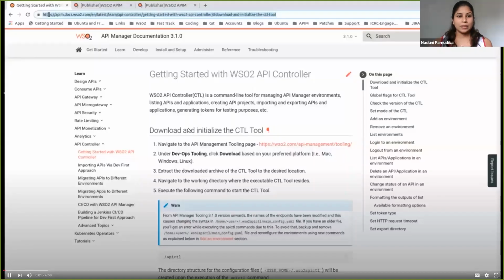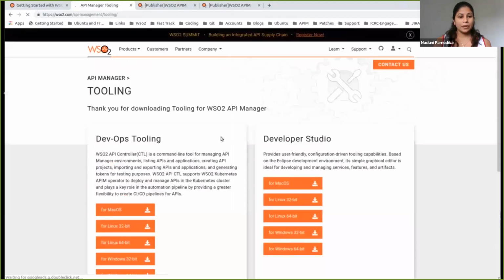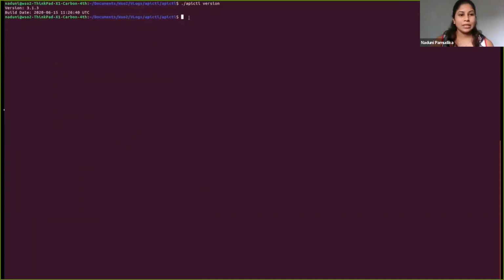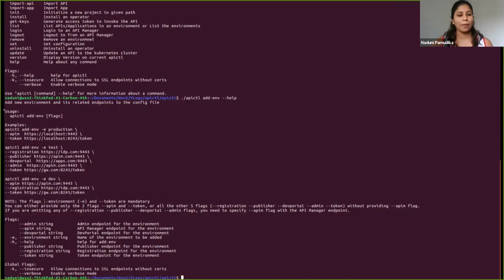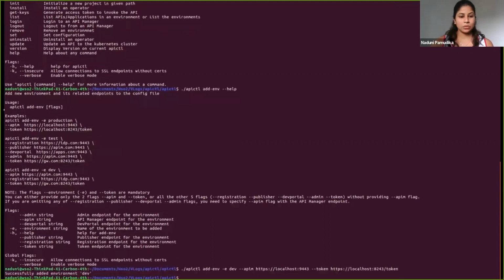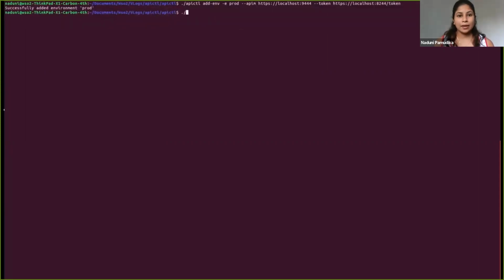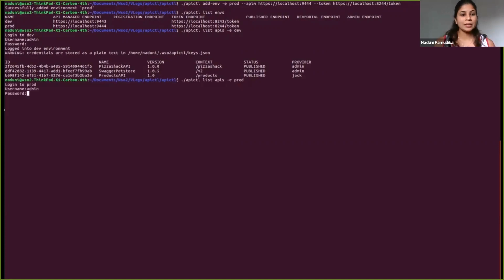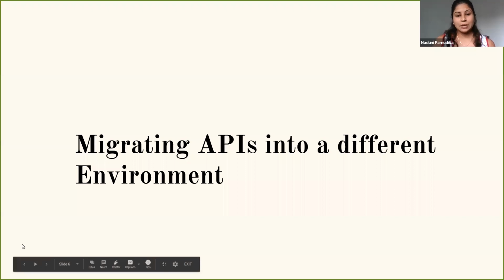WSO2 API Manager Tooling - Getting Started with APICTL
WSO2 API Manager Tooling or the API Controller(APICTL) is a command-line tool for managing API Manager environments, listing APIs and applications, creating API projects, importing and exporting APIs and applications, and generating tokens for testing purposes. WSO2 APICTL supports WSO2 Kubernetes APIM operator to deploy and manage APIs in Kubernetes clusters and it also plays a key role in the automation pipeline by providing a greater flexibility to create CI/CD pipelines for APIs.